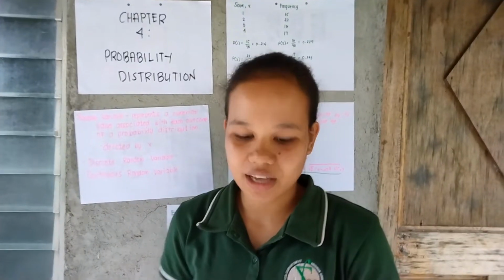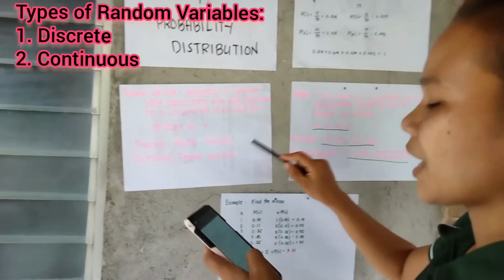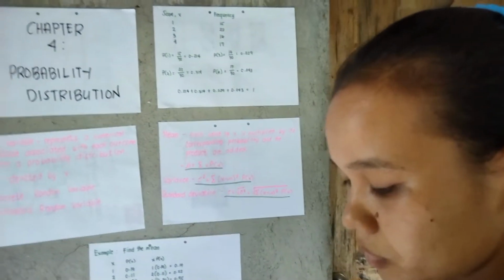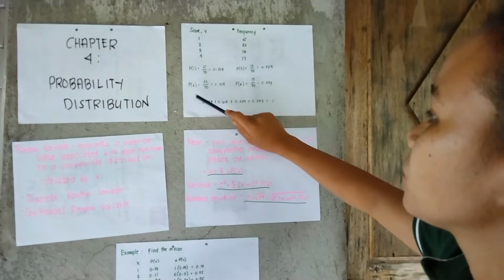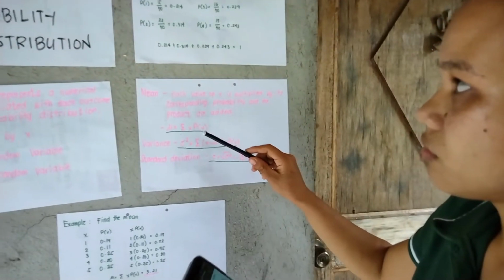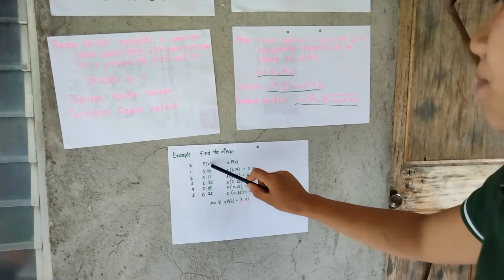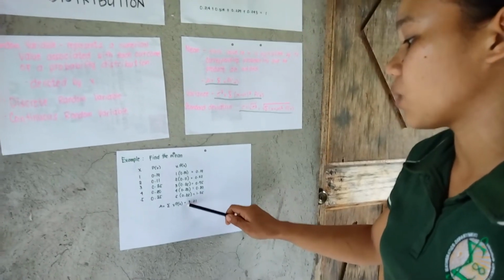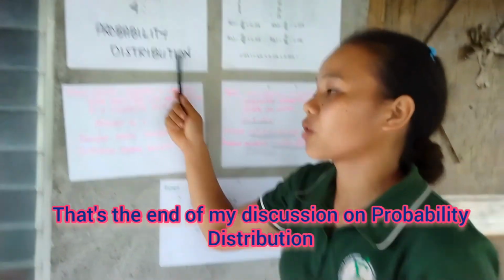Chapter 4: Probability Distribution (Sarah Elloreg)